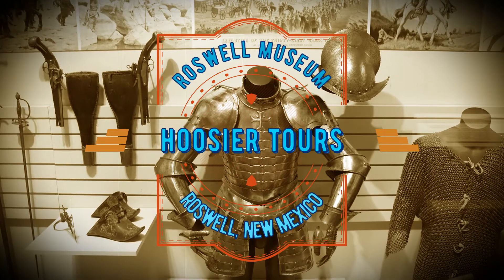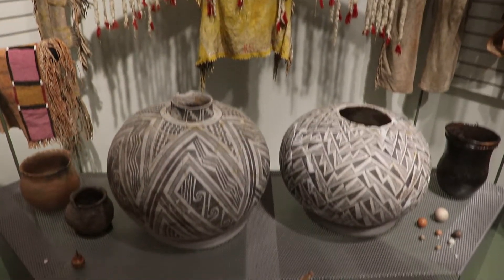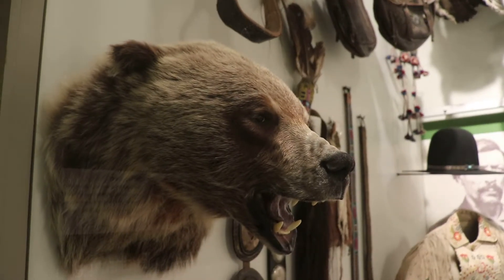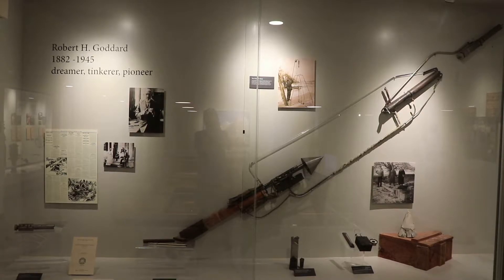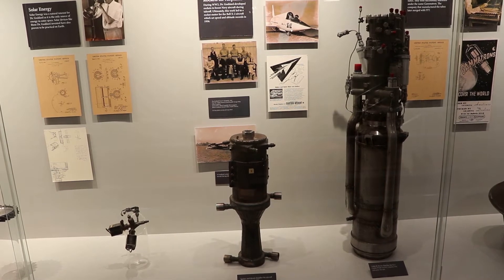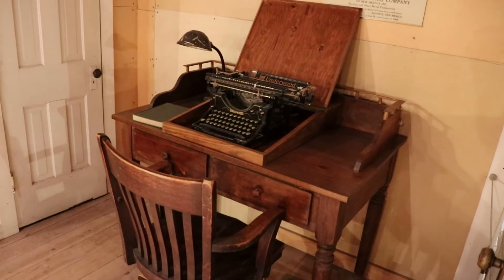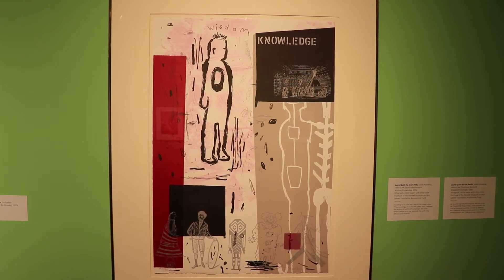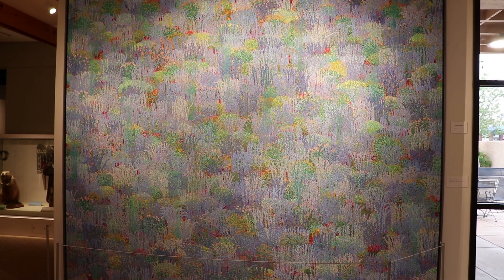Roswell Museum and Art Center - Dr. Robert Goddard's Rocket Laboratory in Roswell, New Mexico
A tour of the Roswell Museum and Art Center in Roswell, New Mexico.  This museum is home to an exhibit on former resident Dr. Robert Goddard, featuring a replication of his rocket laboratory and a Monument to Dr. Goddard.